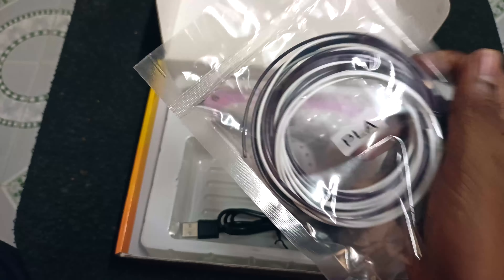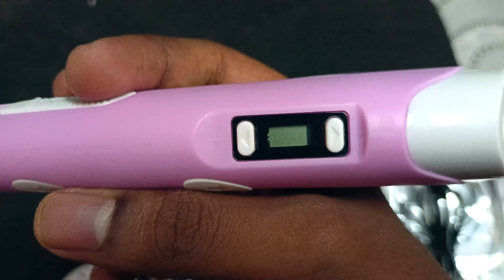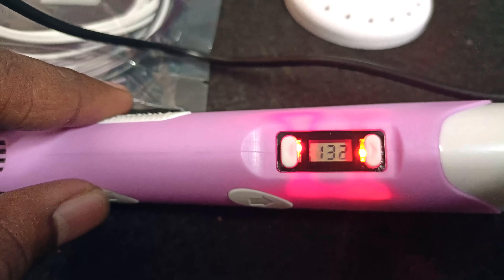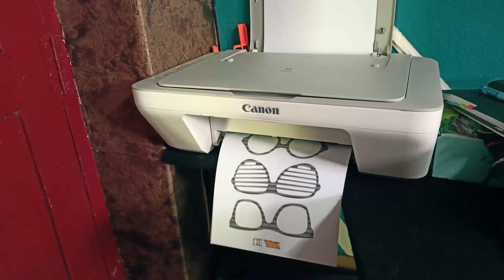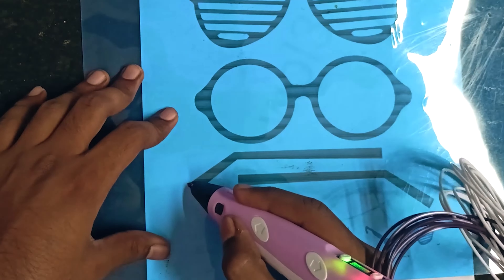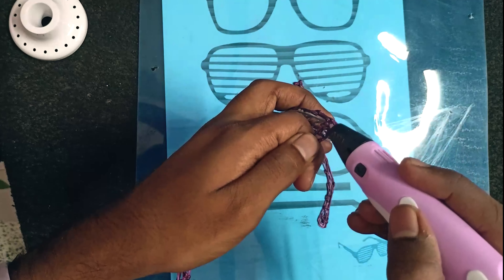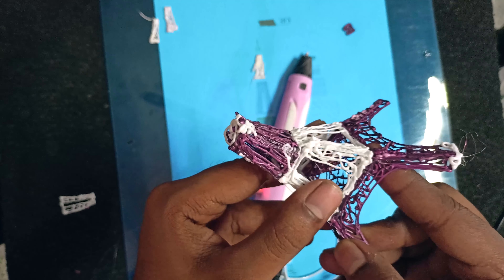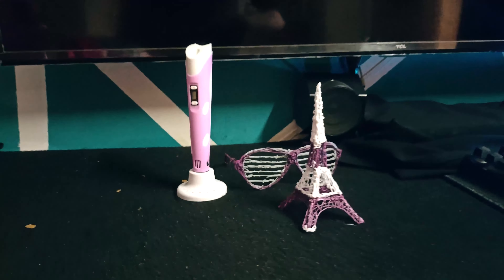3D Pen | என்ன வேணாலும் செய்யலாம் ! - Unboxing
3D Pen | என்ன வேணாலும் செய்யலாம் !